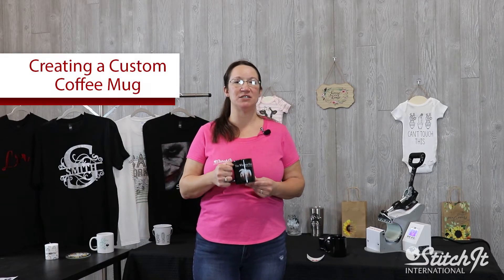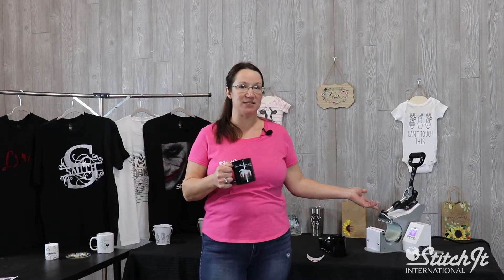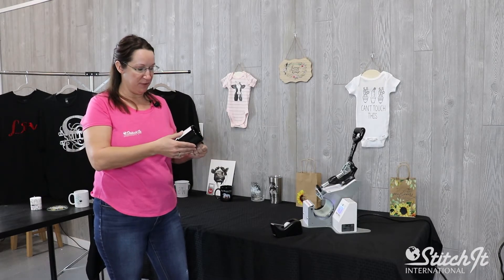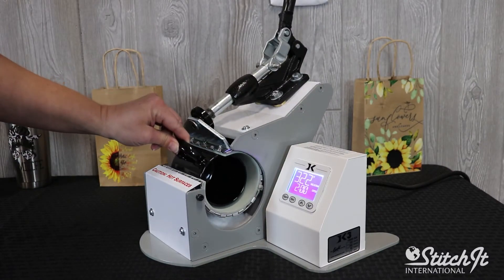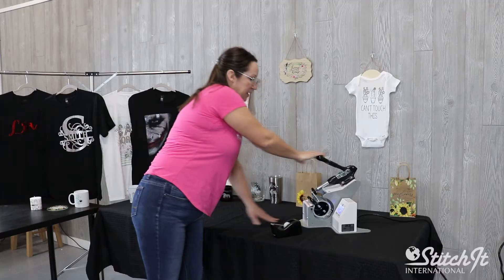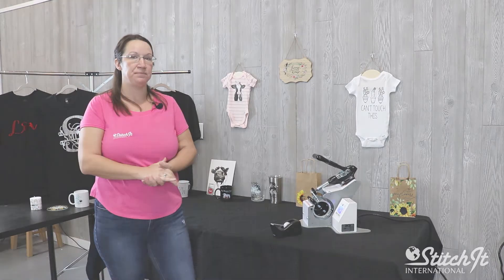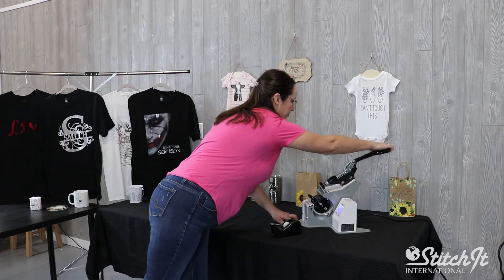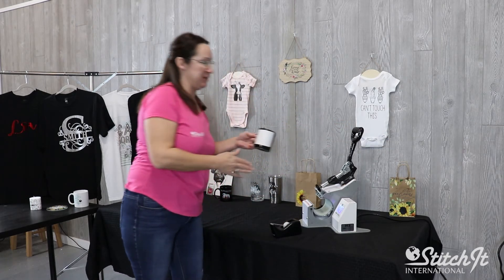Creating a Custom Coffee Mug with Magic Touch CPM 6.2 Hard Surface Paper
This video will give you step by step instruction on how to create a custom coffee mug with Magic Touch CPM 6.2 Hard Surface paper.